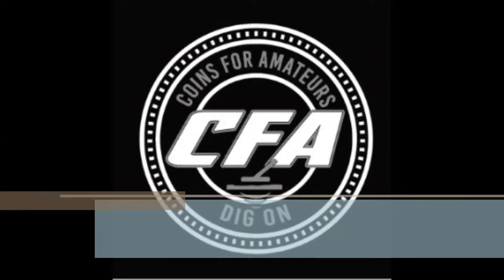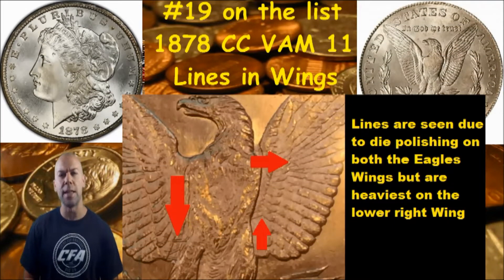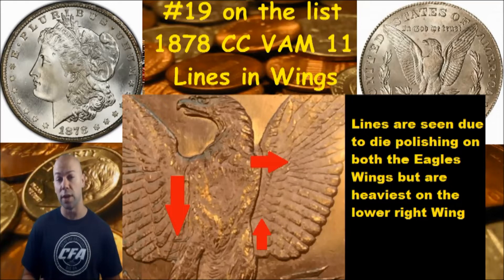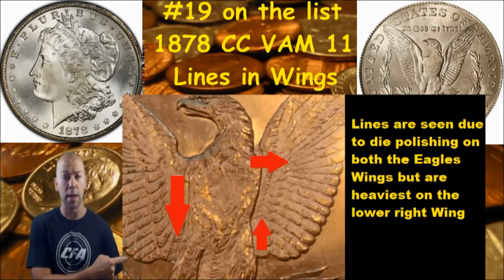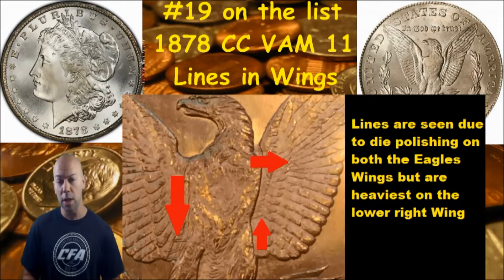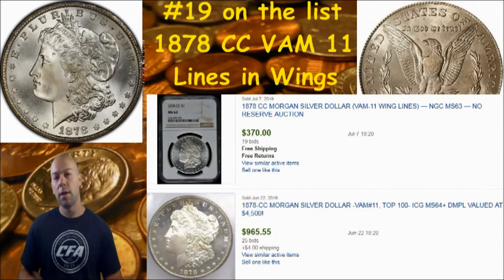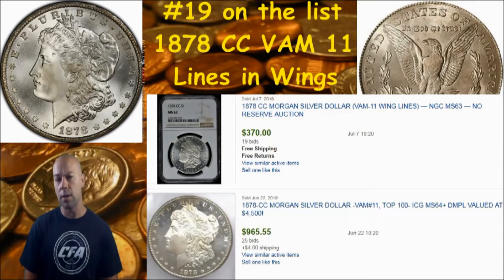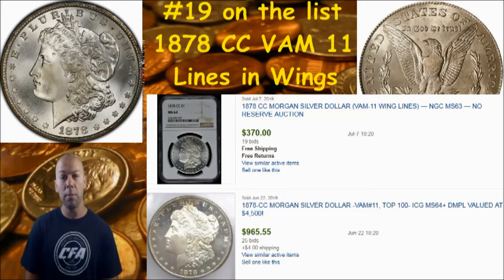1878 CC VAM 11 'Lines in Eagles Wing' Morgan Die Polish Variety | What are Top 100 VAMs Worth? PCGS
CFA is showing you 100 Morgan Dollar VAM Die varieties that have POTENTIAL for added value if you find one!

Link to Top 100 VAM Keys reference book for identification

Link to Van Allen and Mallis Comprehensive Catalog and Encyclopedia here that shows how to identify them all-

The following were used for research on this subject-